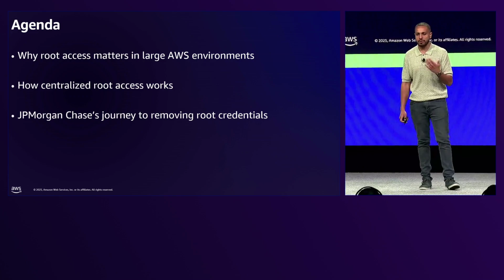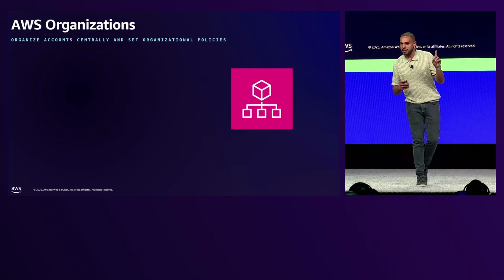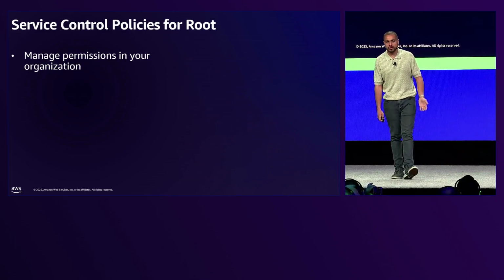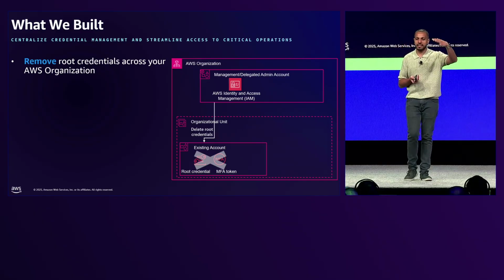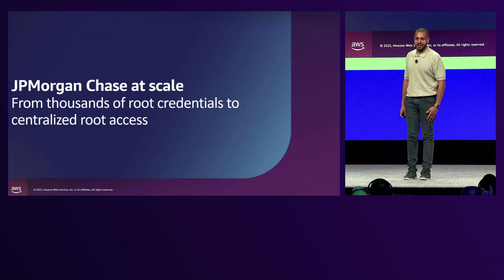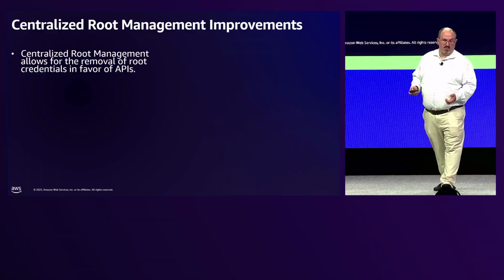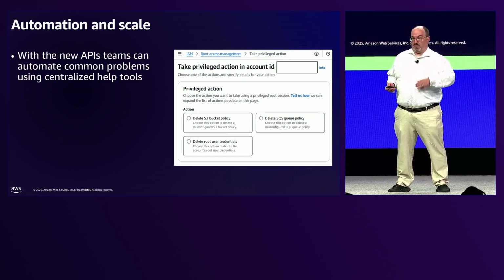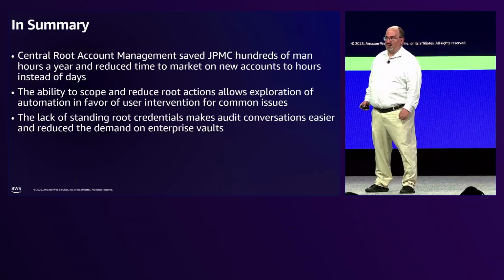AWS re:Inforce 2025 - JPMC makes AWS organization more secure by removing thousands of root users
Size is a factor of complexity. JPMorganChase (JPMC), a leading global financial services firm offering banking, investment, asset  management, and payment solutions, is a large AWS customer with thousands of accounts across multiple AWS organizations, and is subject to strong security expectations from both their customers and their regulators. In this session, learn how JPMC improved the security of their AWS accounts, simplified operations, and saved countless hours of operator time by removing root user  credentials from their AWS accounts.